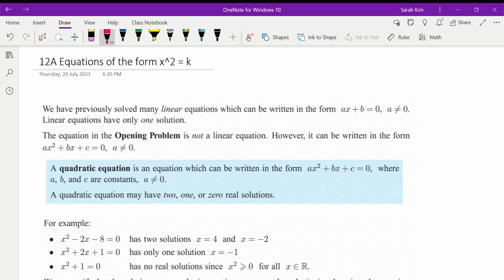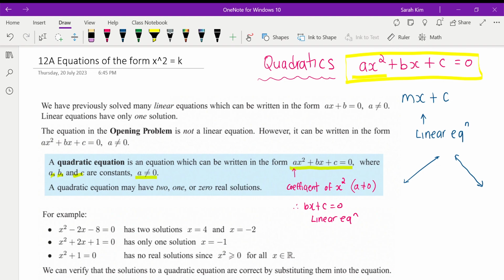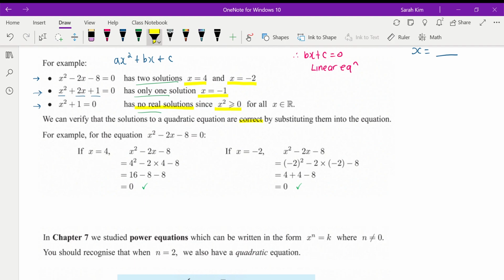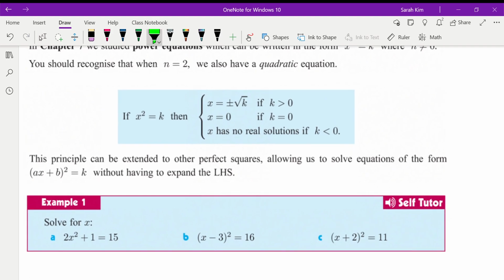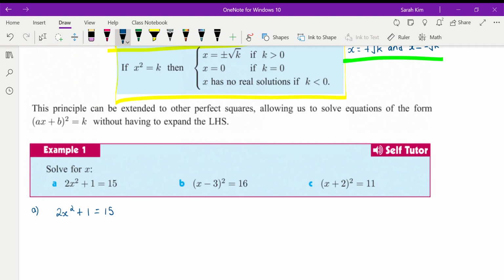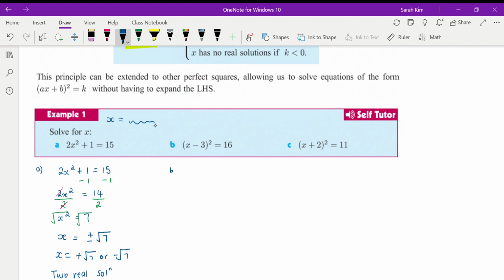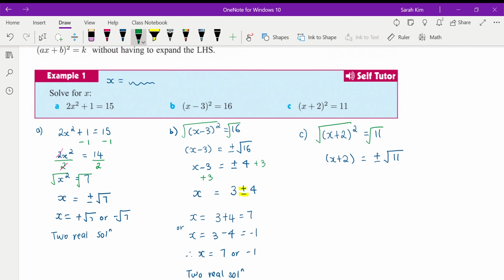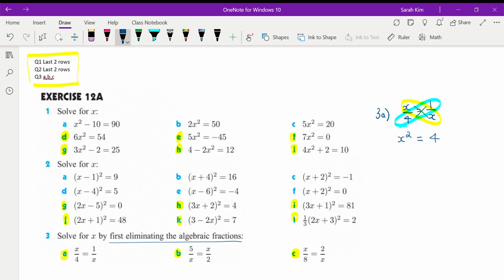12A Quadratics Equations